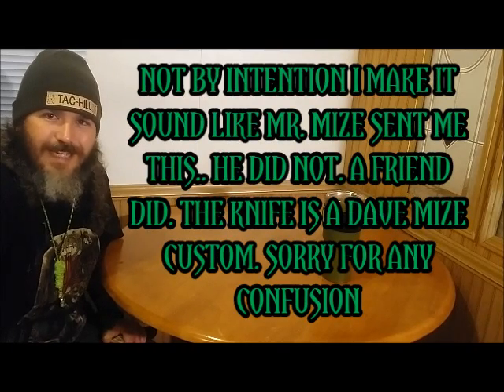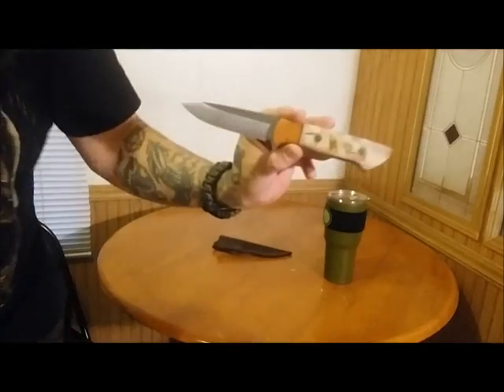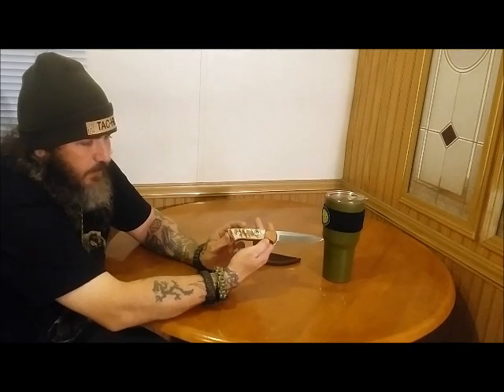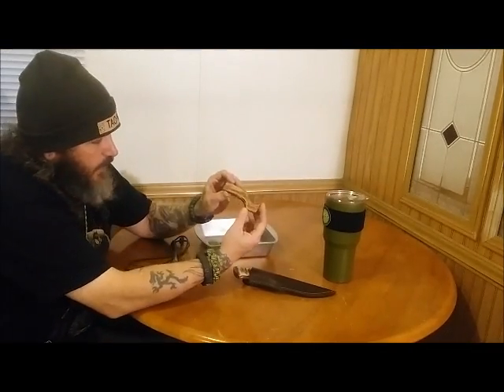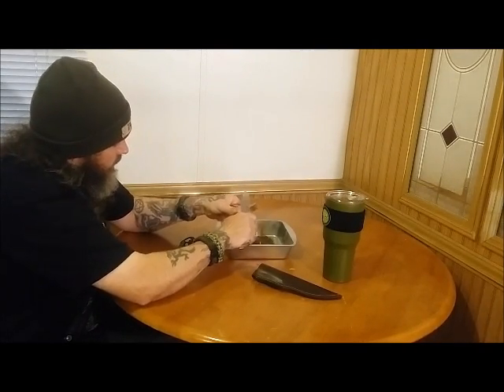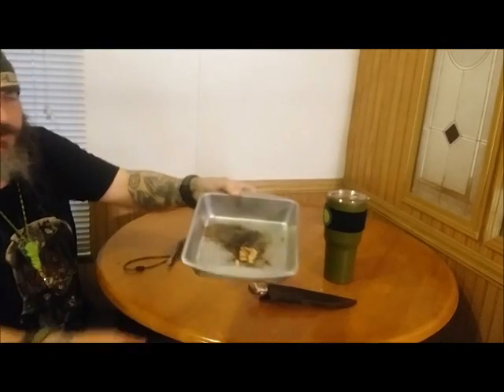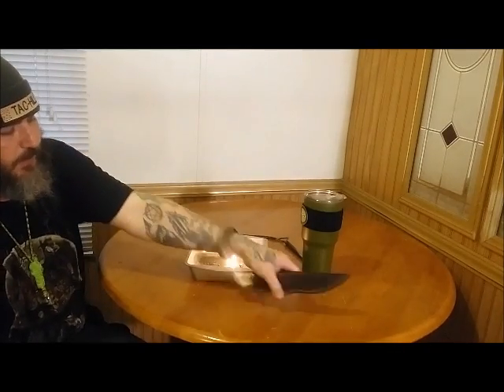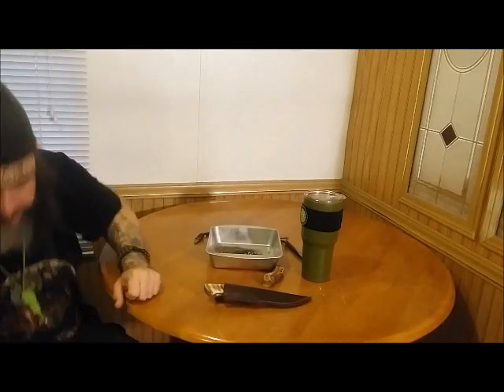Mize custom works gift from a friend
Thank you very much to the friend that sent me this blade! I love it and will cherish it always!